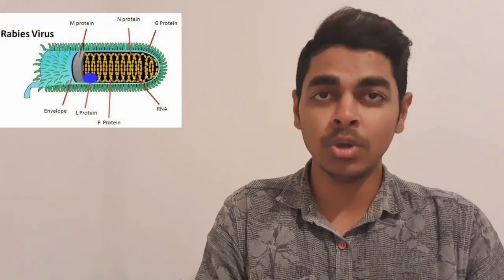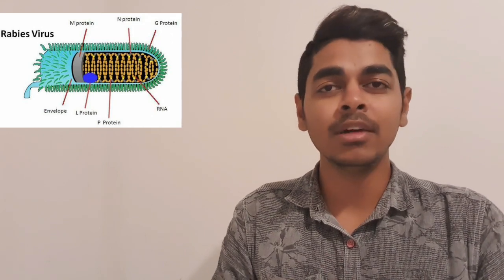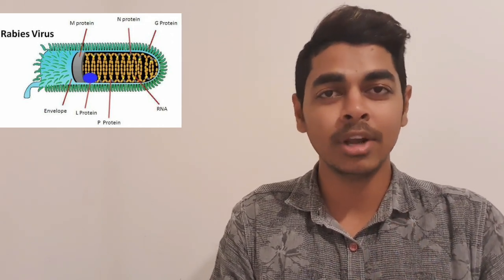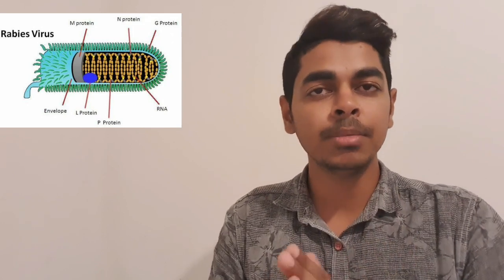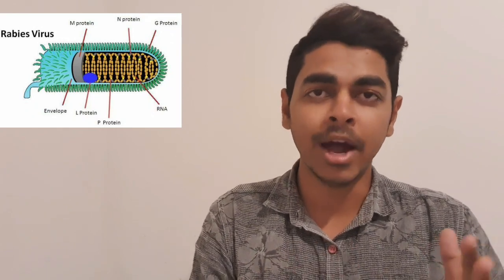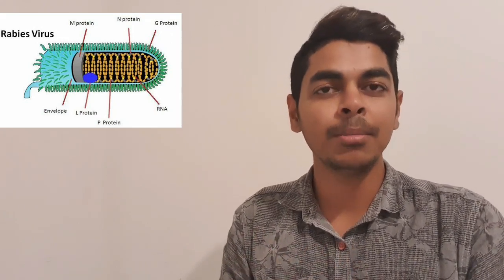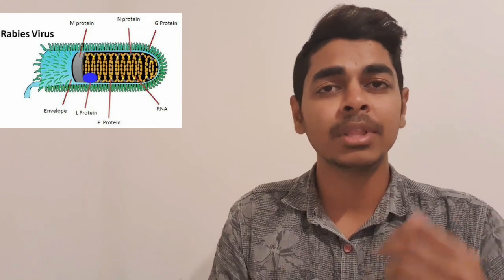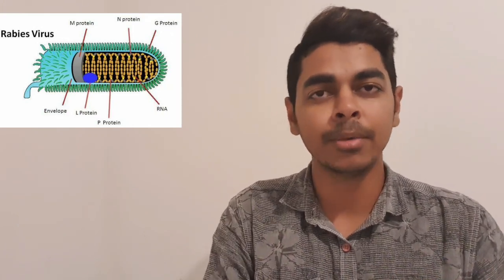Rabies virus explained in Tamil | SK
This virus kills nearly 18000 people every year around the world. Mainly spreads through dogs and some bat's in australia.